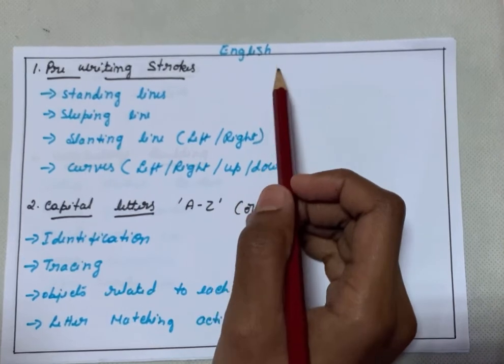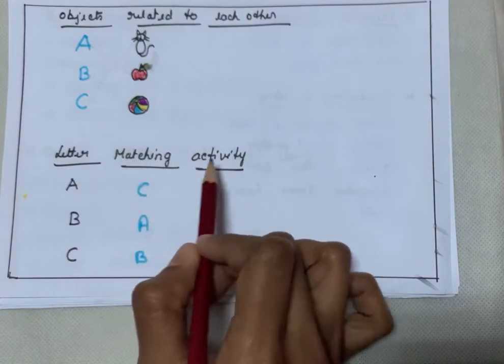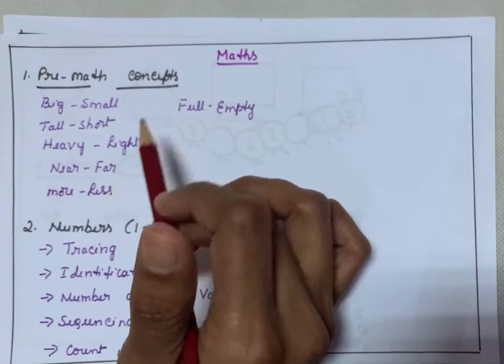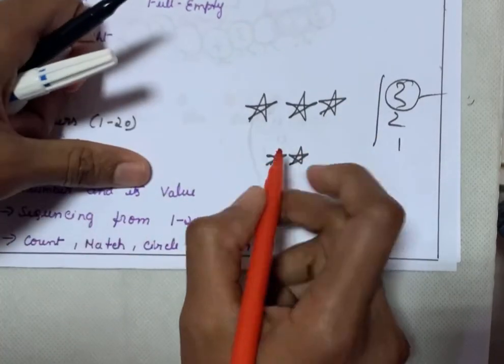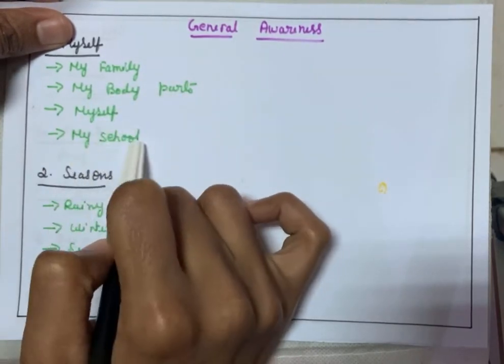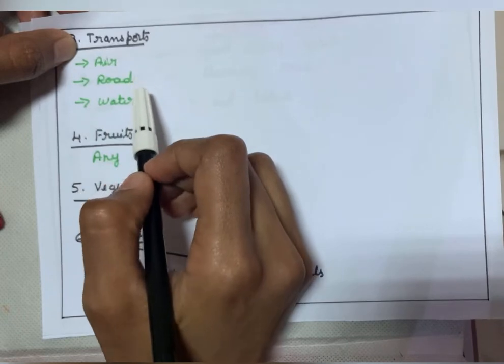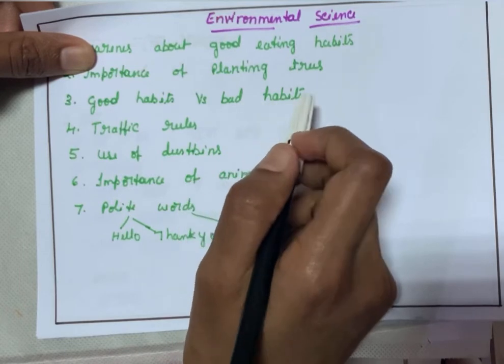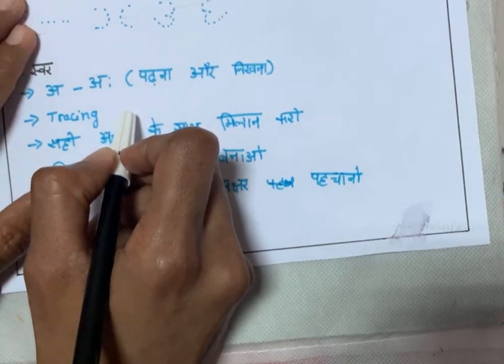Latest Nursery syllabus in English |2021-22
Hello everyone,

In this video I have explained about the latest nursery syllabus, with the help of this syllabus you can teach your kids at home very easily.

Topics covered:
1.Nursery syllabus 2021-22
2.Latest nursery syllabus
3.Nursery syllabus of all subjects